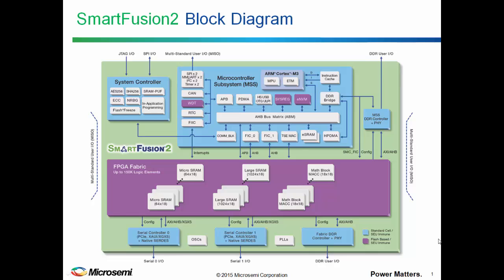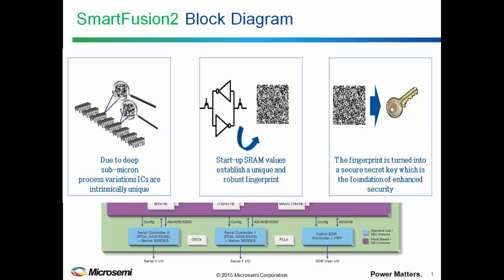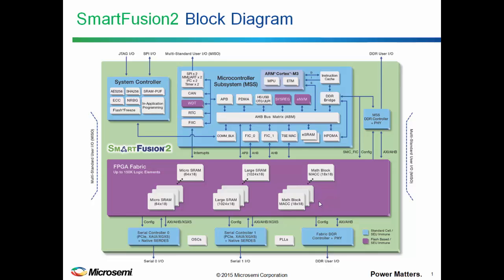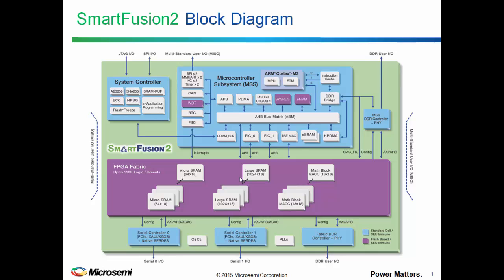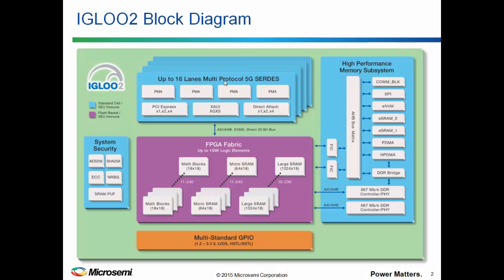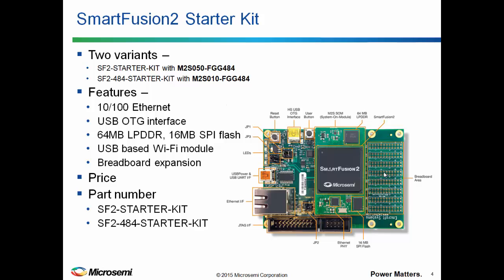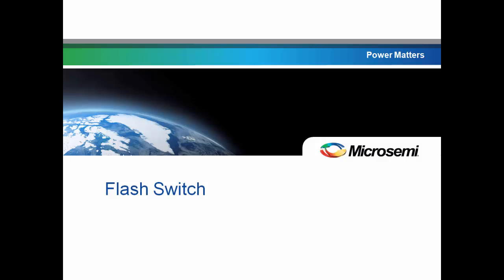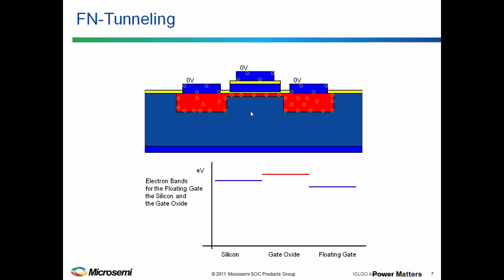Getting Started with Microsemi SmartFusion2 SoC (Part 1) - Product Architecture and Capabilities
Tim McCarthy (Microsemi) sits down with Michael Klopfer (University of California, Irvine) in a multi-part video series to help assist new users in getting started with Microsemi's Generation 3 product line.